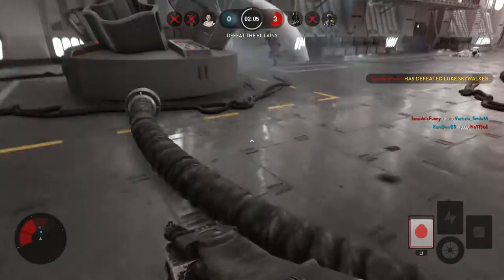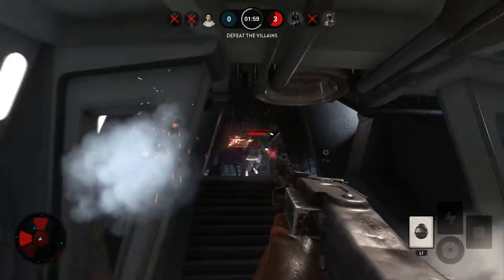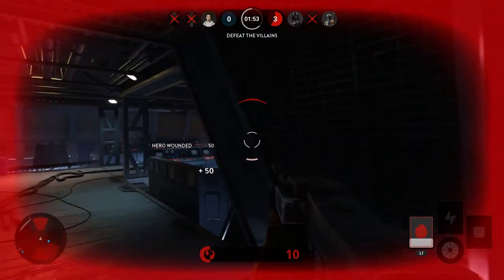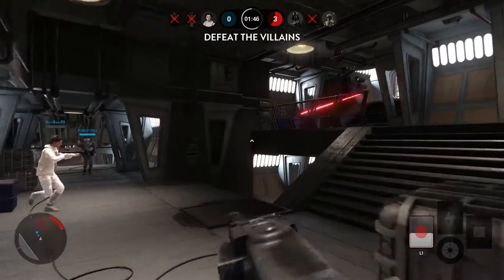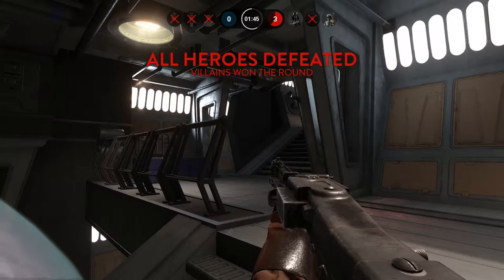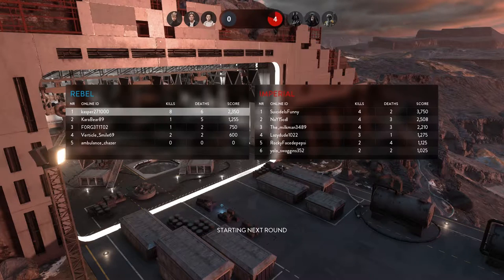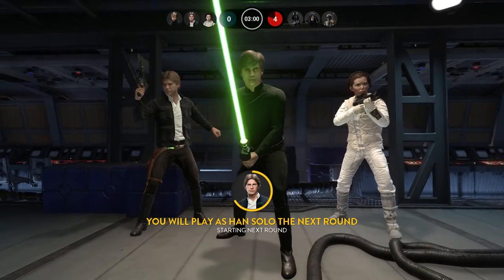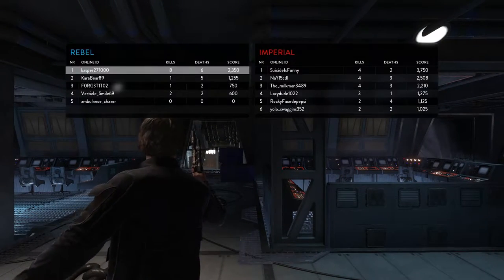WTF SONY ! (Disk Tray Problems)- Battlefront Gameplay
Wtf sony
Artwork by VoiAhoyTV
Check out his youtube channel as he makes really funny videos.

instragram VoiAhoyTV
vine VoiAhoyTV
skype VoiAhoyTV
snapchat VoiAhoyTV
pinterest VoiAhoyTV